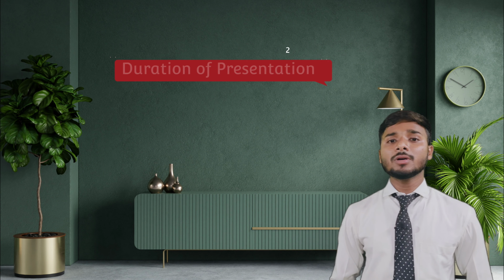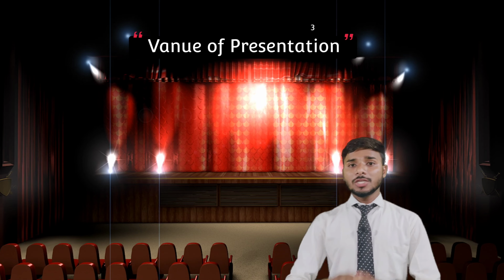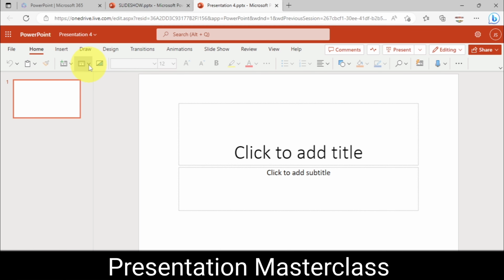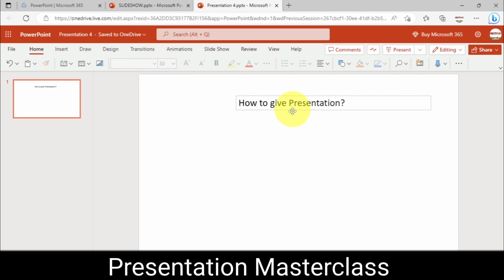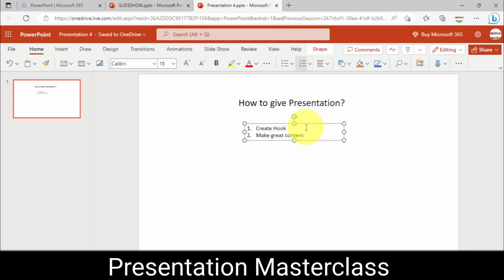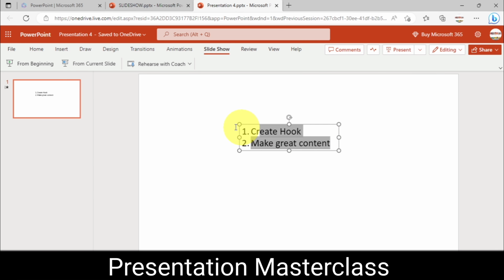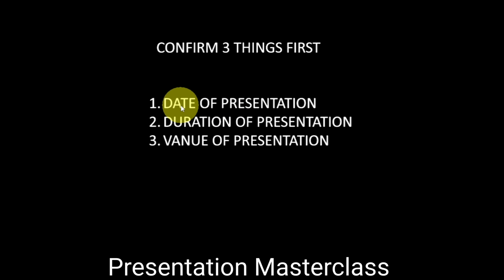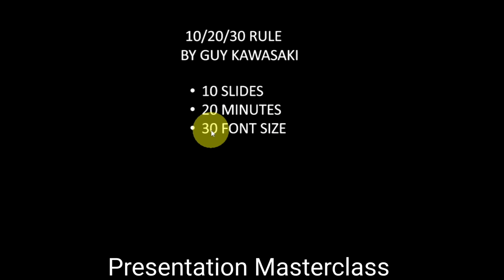How To Create a PowerPoint Presentation? | Presentation Skills | Presentation By Jas Sir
In this video , You are learning to create an effective presentation skills
presentation skills for students, presentation skills in business communication, presentation skills course, presentation skills in hindi, presentation skills in english, presentation skills how to improve your presentation, presentation skills

 You may search 👇
how to create a powerpoint presentation with pictures

how to create a powerpoint presentation in phone

how to create a powerpoint presentation with animation

how to create a powerpoint presentation in mobile phone

how to create a powerpoint slideshow with pictures

how to create a powerpoint presentation air pollution

how to create a powerpoint background images

how to create a powerpoint template using a jpg image background

how to create a powerpoint presentation water pollution

how to create a powerpoint presentation for an interview

how to start presentation in english

how to start presentation

how to start presentation in english in college

how to start presentation in class

how to start presentation in college

how to start presentation introduction

how to start presentation in hindi

how to start presentation in english for students

how to start presentation in classroom

how to start presentation in english in university
best tips for presentation skills

top tips for effective presentation

top tips for effective presentation reading answers

best presentation tips for effective public speaking
how to give presentation

how to give presentation in english

how to give presentation of project

how to give presentation in office

how to give presentation in english in college

how to give presentation in class in english

how to give presentation confidently

how to give presentation on any topic

how to give presentation in group

how to give presentation in school